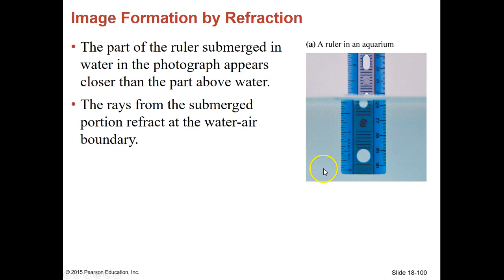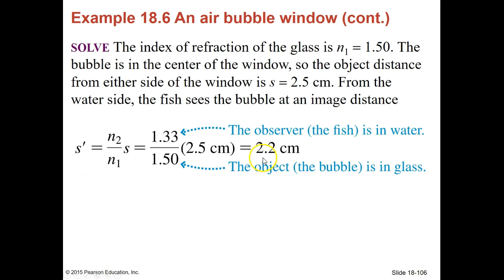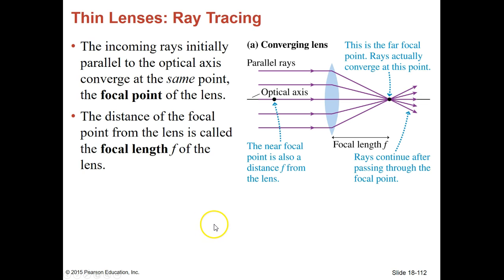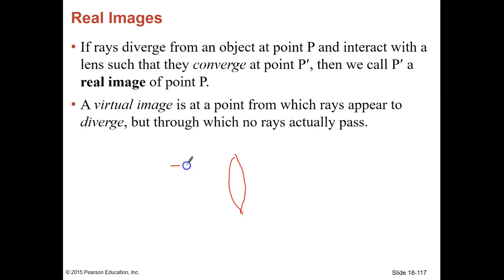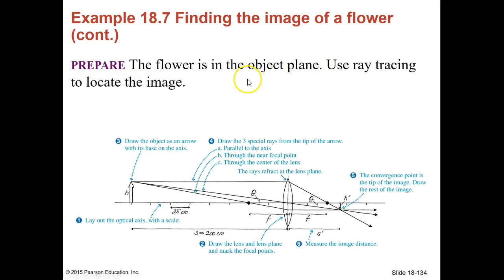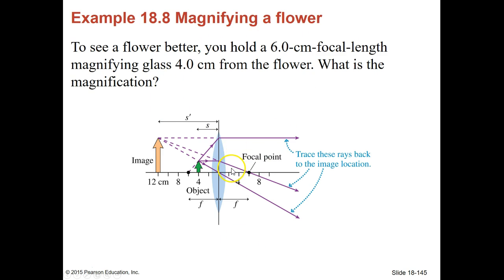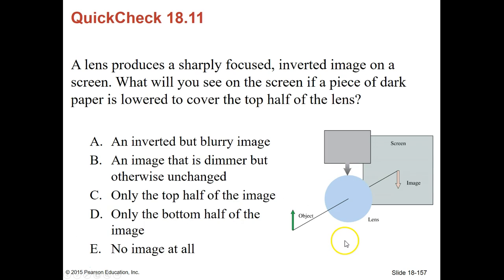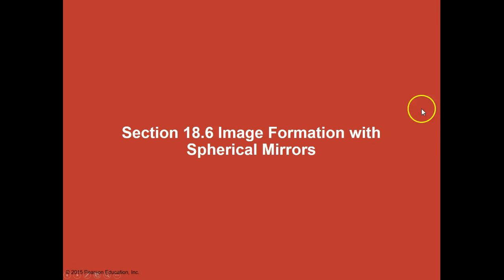Images Formed by Refraction Notes